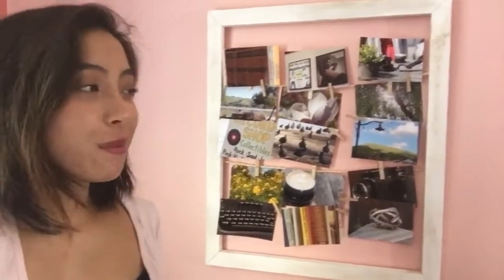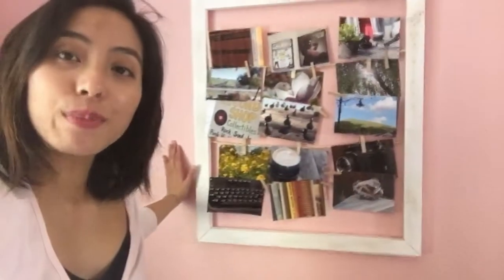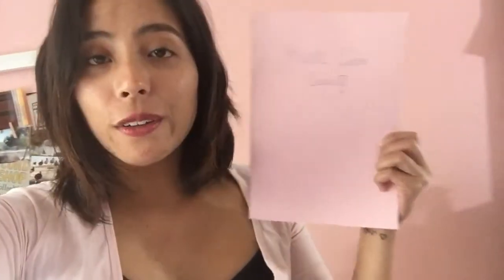Vlog: What I use for my YouTube channel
Hi everyone!  I miss vlogging and talking to you guys! Here is me talking about what I use to film videos. I'm still new to youtube but I can't wait to interact and talk to more of you guys. I promise to make the best videos I can make. Here to spread light and love!